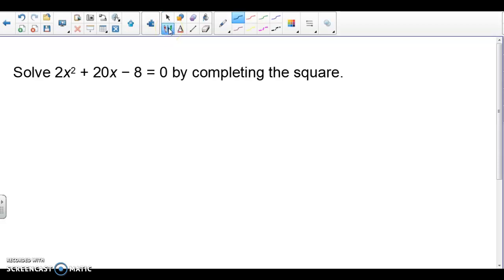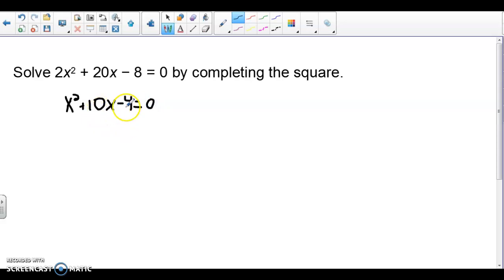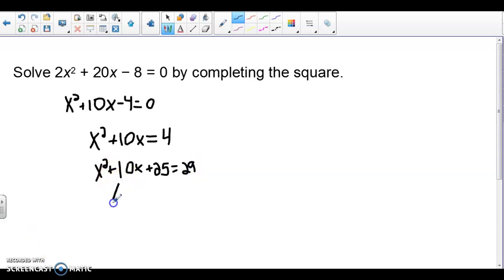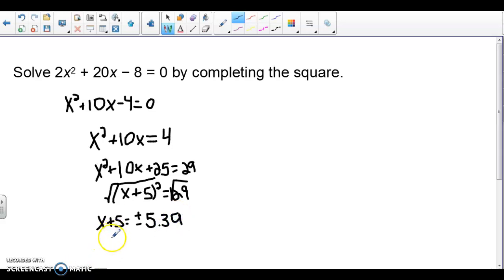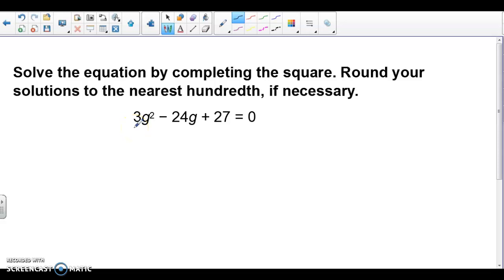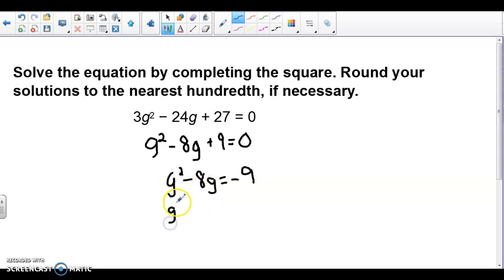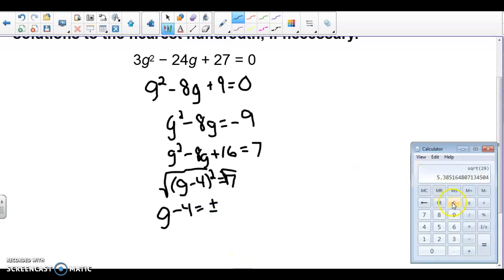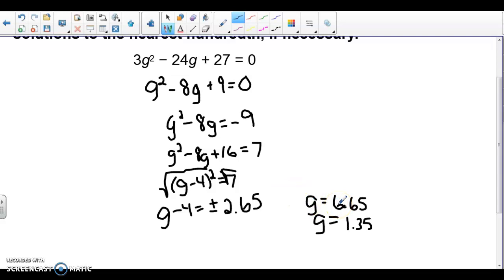3/25 Completing the Square Part 2